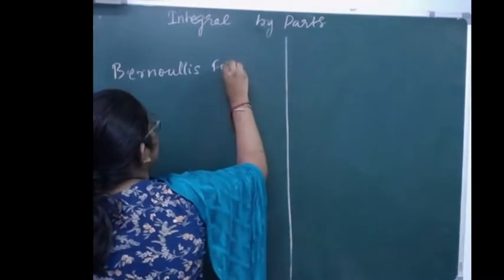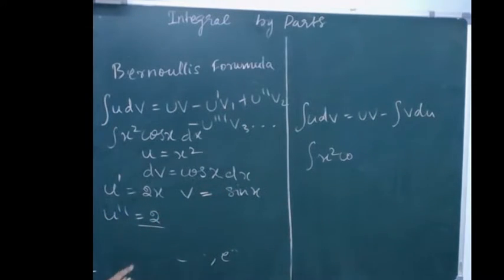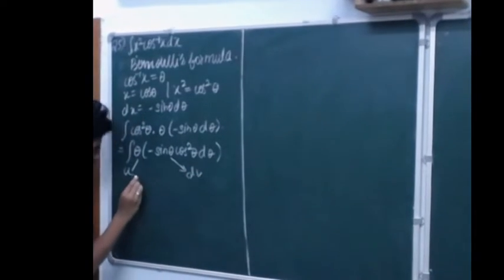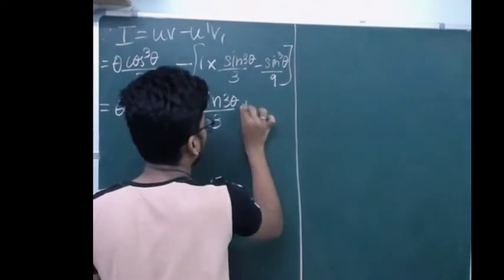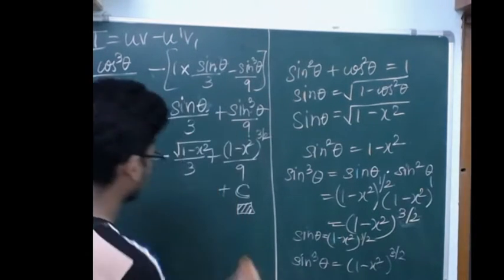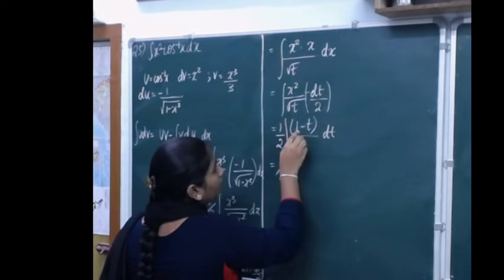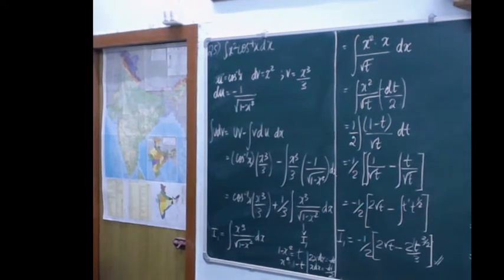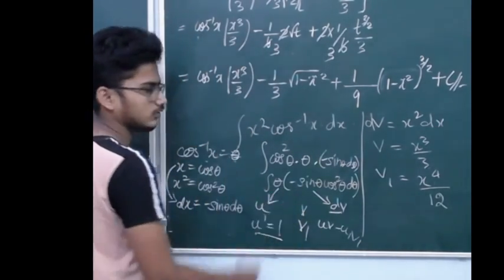Integral by parts by Bernoullis formula demonstrated by Pavani, Hari and Dhanusri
Integral by parts by Bernoulli's formula demonstrated by Pavani, Hari and Dhanusri. Class 12 Mathematics Integrals applications TN State Board CBSE